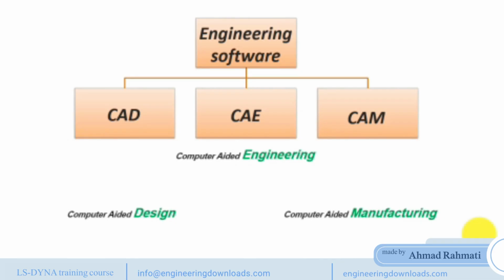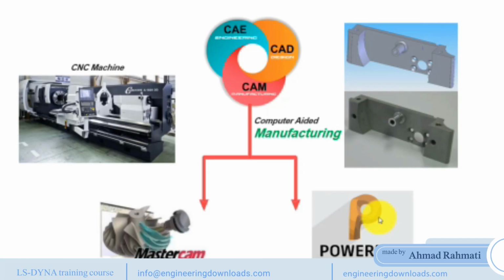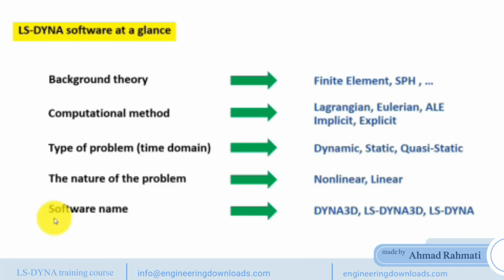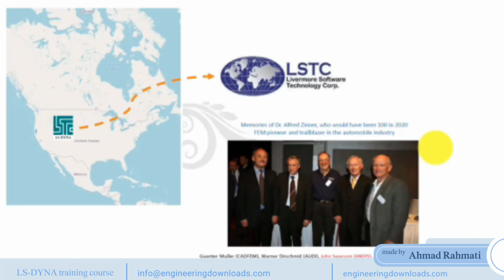Become an LS-DYNA Expert with Our In-Depth Training Course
Master simulation and numerical modeling of engineering problems with LS-DYNA in a clear, practical way.

This course is designed for engineers, researchers, and students who want to gain confidence in solving real-world challenges through simulation. Whether you’re a beginner or refining advanced skills, our structured tutorials guide you from setup to complex applications saving time and helping you avoid common mistakes.

Introduction to CAD/CAM/CAE software and LS-DYNA applications
LS-DYNA & LS-PrePost setup, versions, and GUI basics
Simulation process, element types, and bullet penetration modeling
Meshing tools, mesh quality, and reinforced concrete slab simulation
Advanced topics: geometry meshing, keyword file structure, and automotive crash box simulation

Step-by-step, hands-on learning
Practical examples with engineering applications
Clear explanations of both fundamentals and advanced techniques